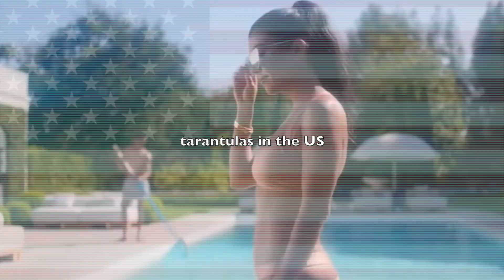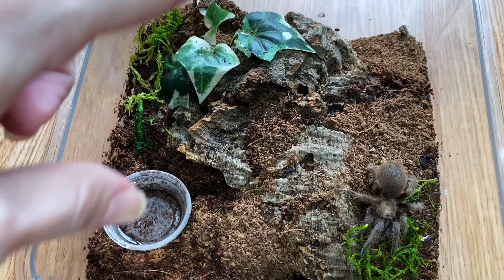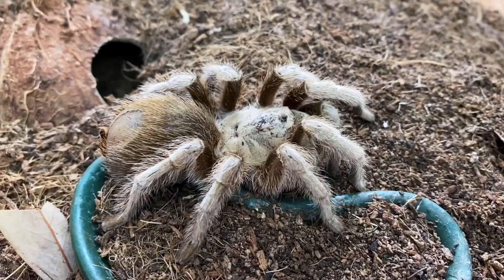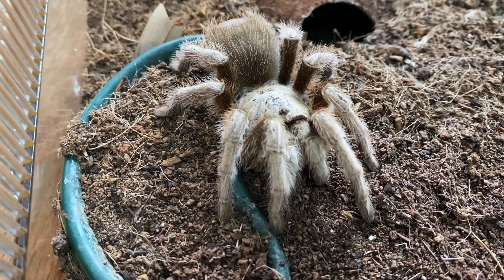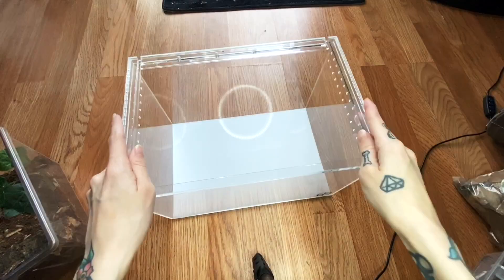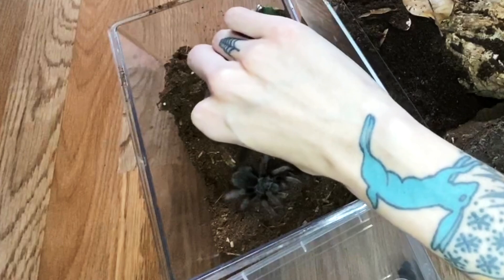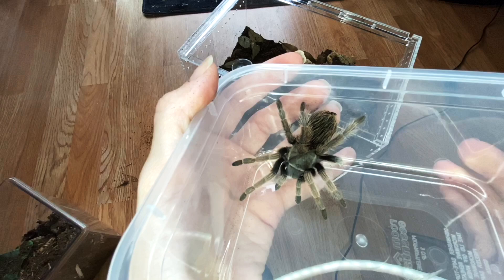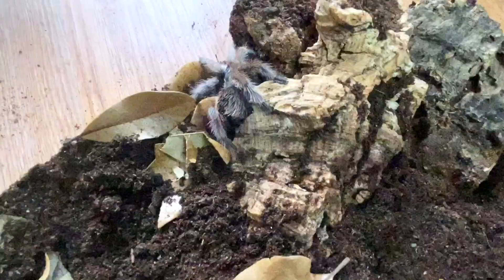USA TARANTULAS: the boring, brown and underappreciated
In today's video we talk about tarantulas in the USA, specifically these "boring, brown" Aphonopelma I personally am fascinated by.

Some recommended vendors:
Micro Wilderness
Tom Patterson
Mostly Reptiles